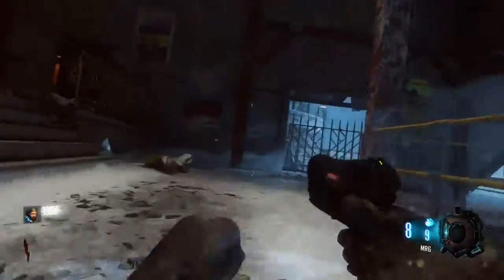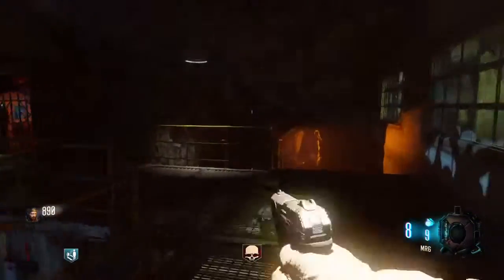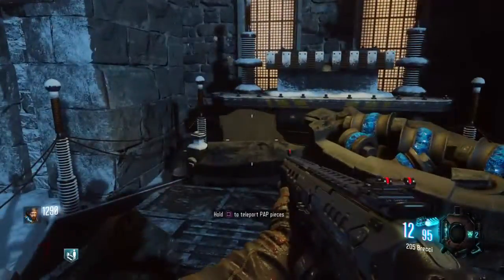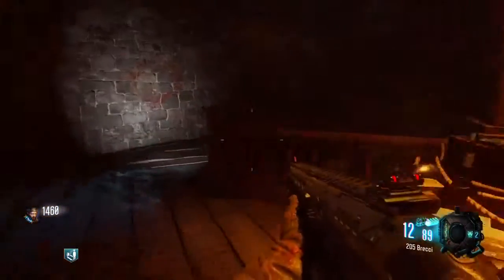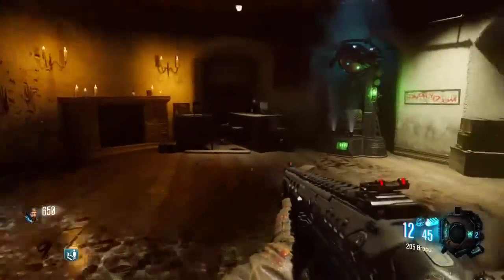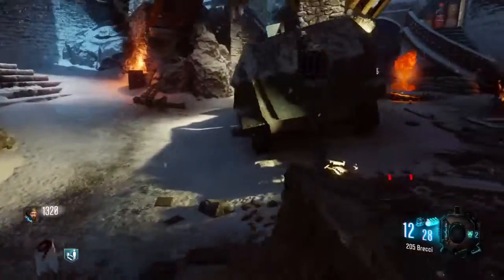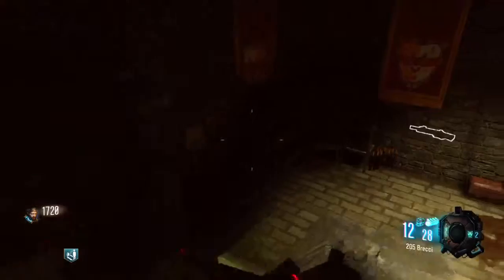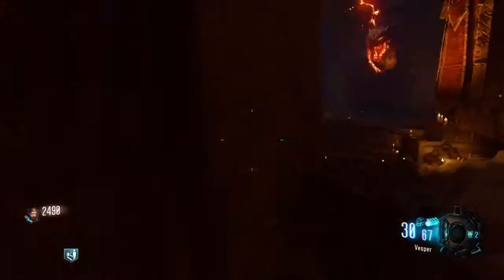My First Time Playing DER EISENDRACHE (Awakening DLC)